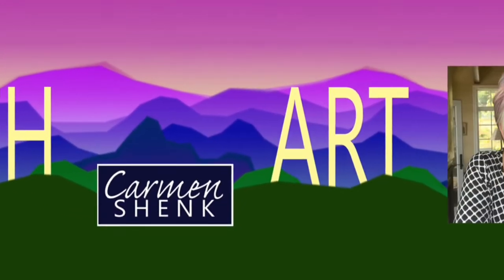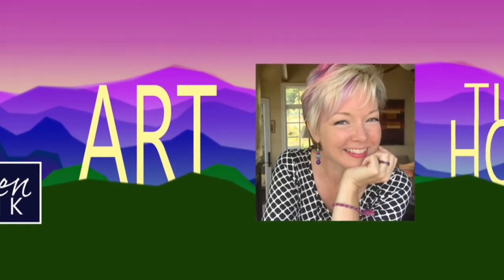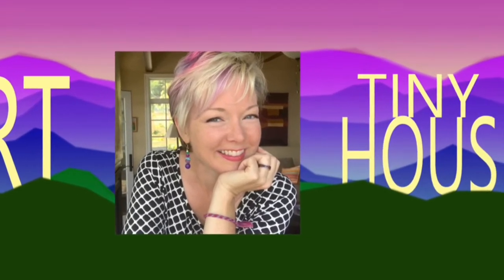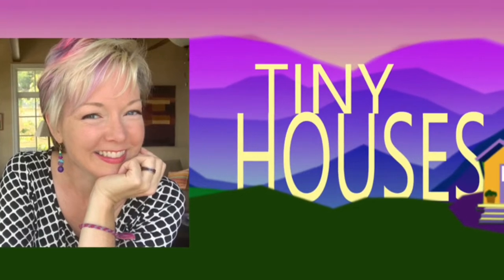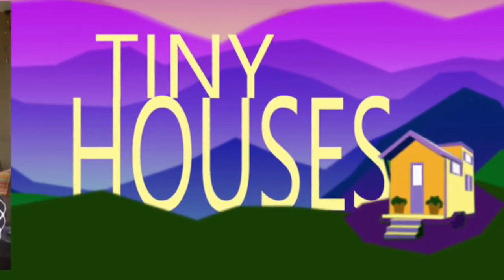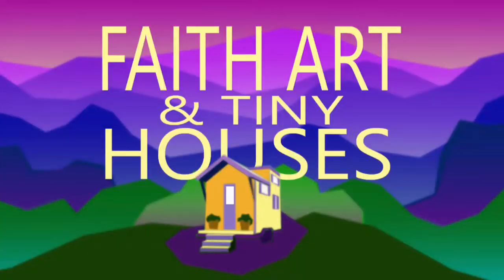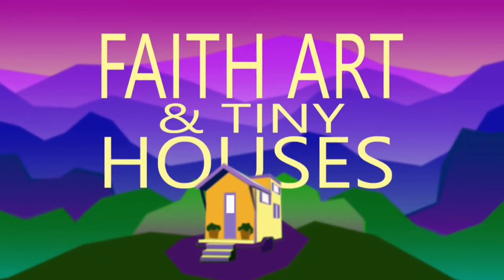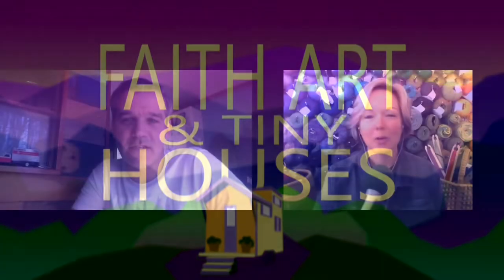Save The Earth: Reuse Instead Of Recycle! - Featuring Alex Eaves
Join in my conversation with Alex Eaves.  He is a reuse expert, film maker, and founder and owner of STAY VOCAL, a earth-friendly apparel brand.  We got together to talk about some inspiring reuse ideas, and how to find better quality apparel.  We even talked about vintage automobiles, and how to creatively source items without purchasing new.  Learn more about Alex and purchase shirts for all your friends for more information on his film.  I know this episode of the podcast will inspire you to find new ways to live gently on the planet.